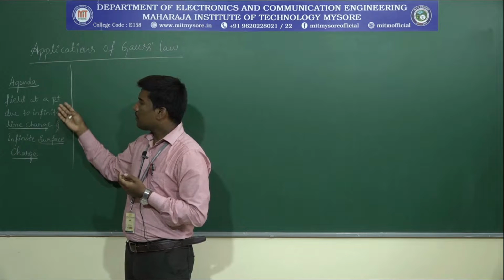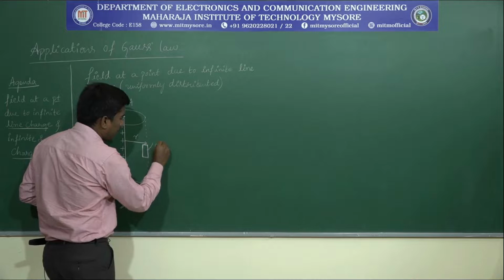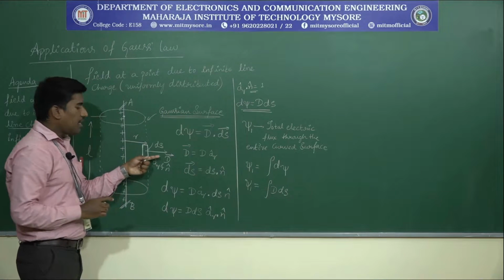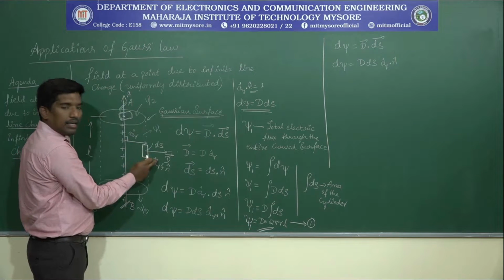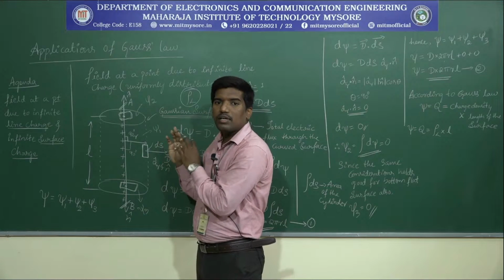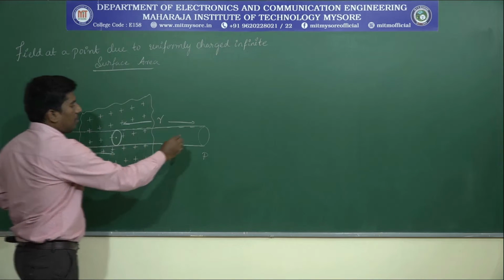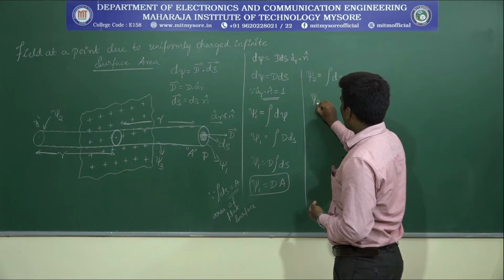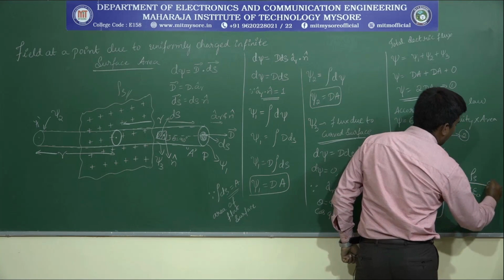Applications of GAUSS'S Law | ECE | V Sem | M2 | S2